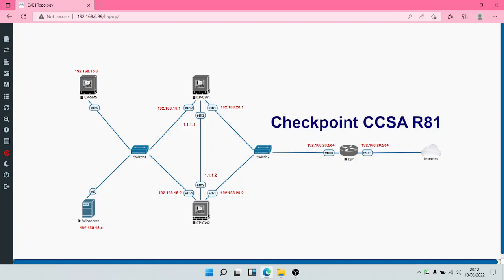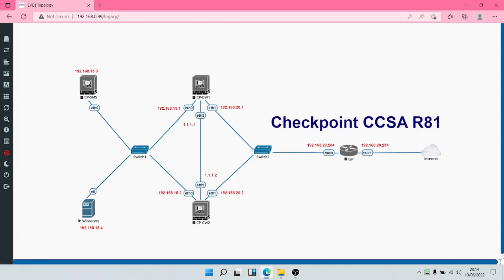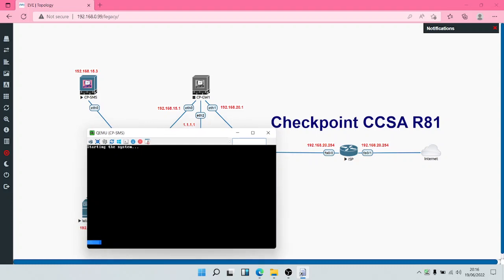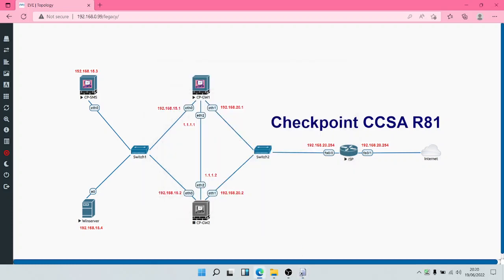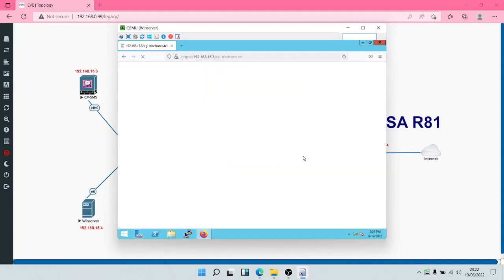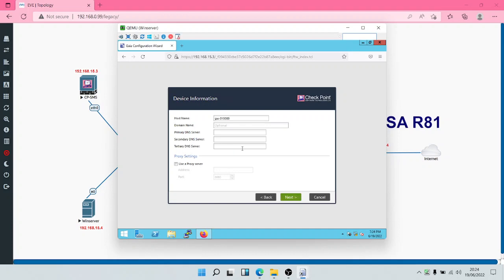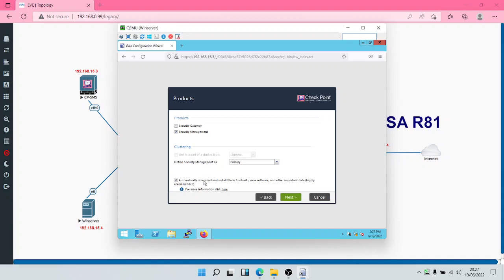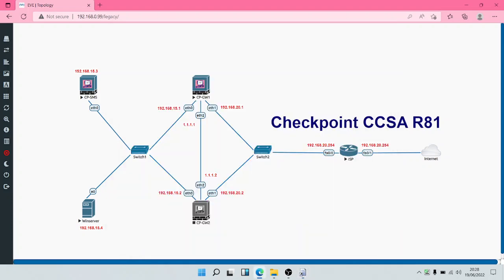3 - Installation of Security Management Server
Installation of Security Management Server